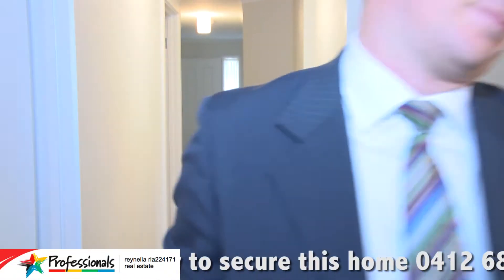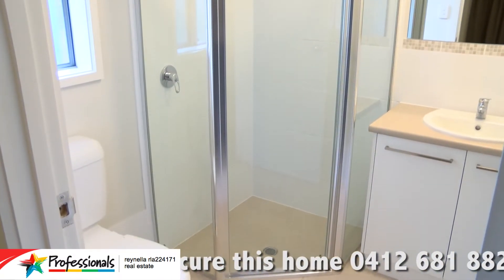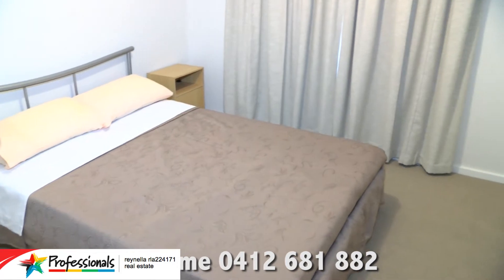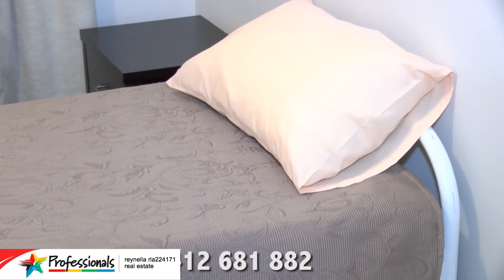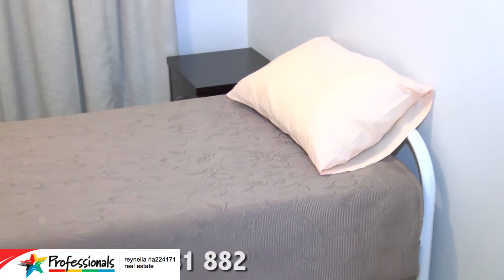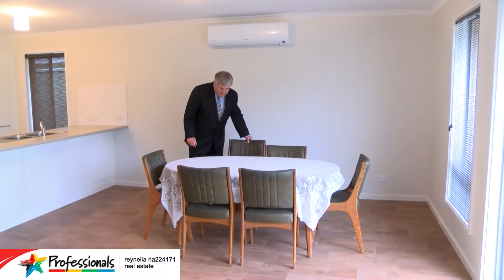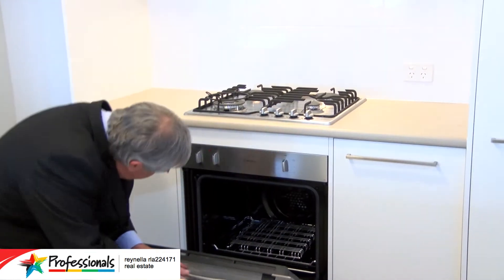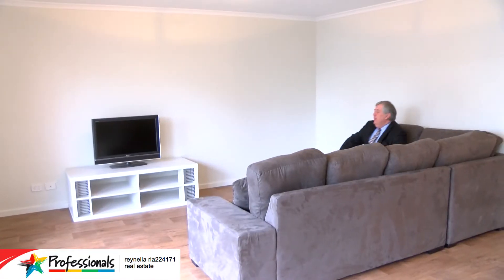Real Estate for Sale - 3 Workara Tce Morphett Vale with Gary Hennessy